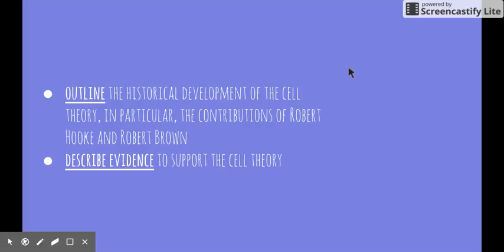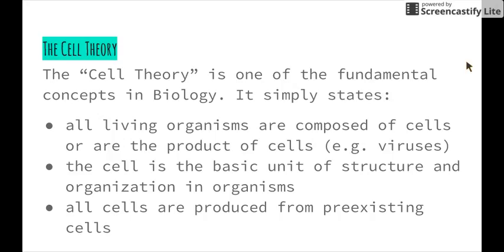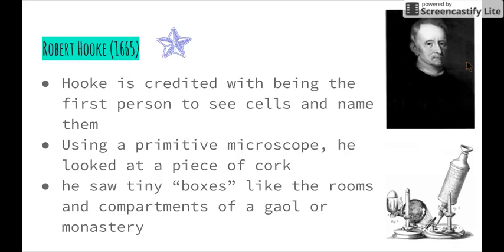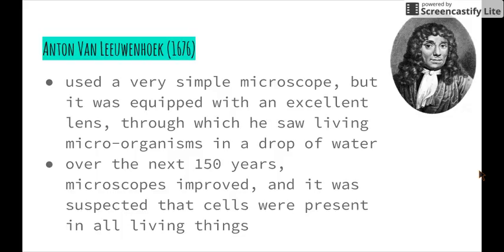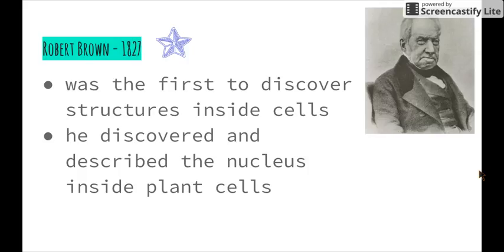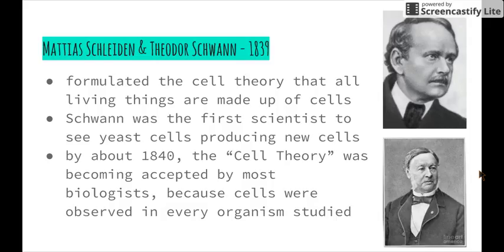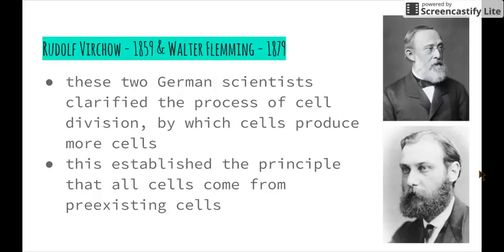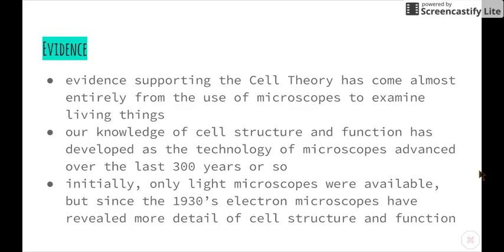Patterns in Nature - 8.3.1.i) & ii) - Development of the Cell Theory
This video addresses the following syllabus dot-points from 'Patterns in Nature':

- outline the historical development of the cell theory, in particular, the contributions of Robert Hooke and Robert Brown
- describe evidence to support the cell theory